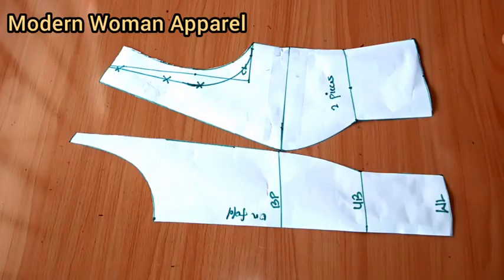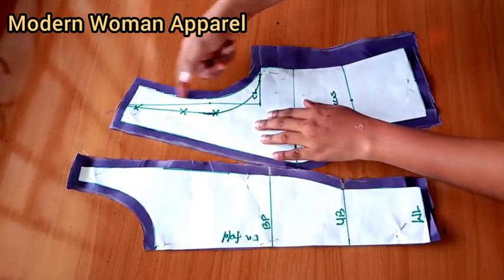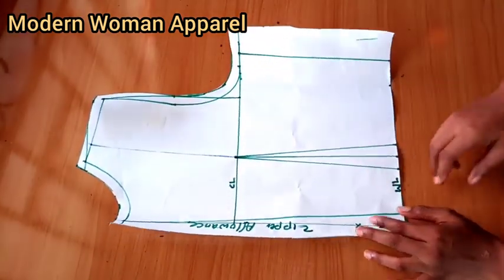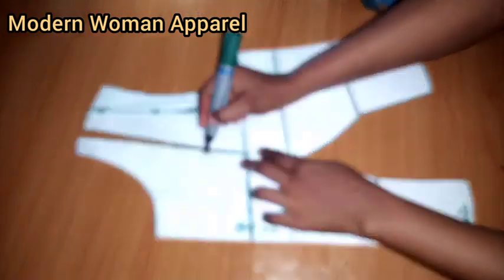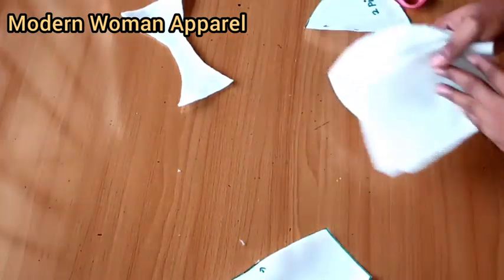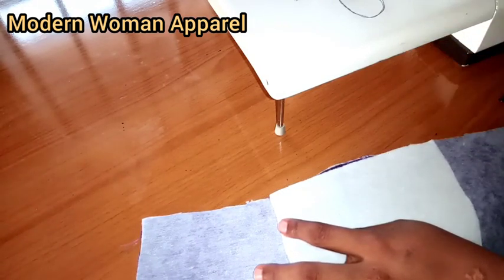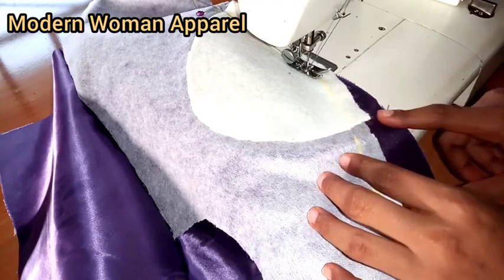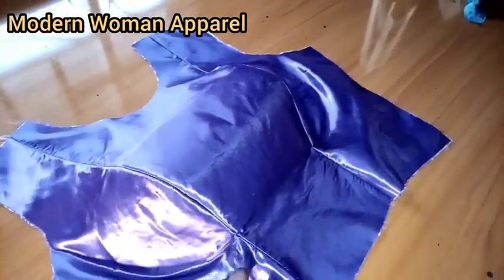How to Cut and Pad a Shoulder dart bustier Part 2